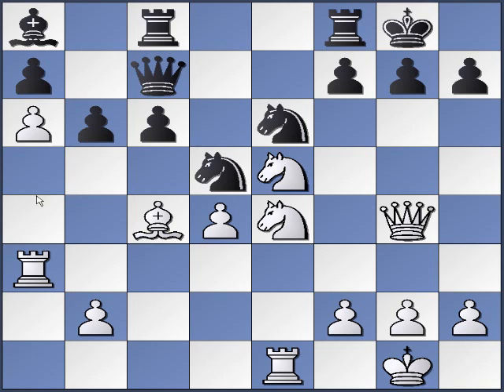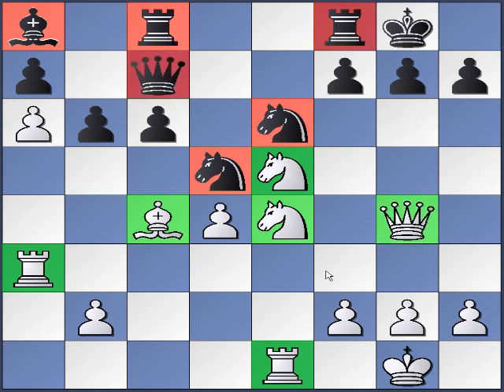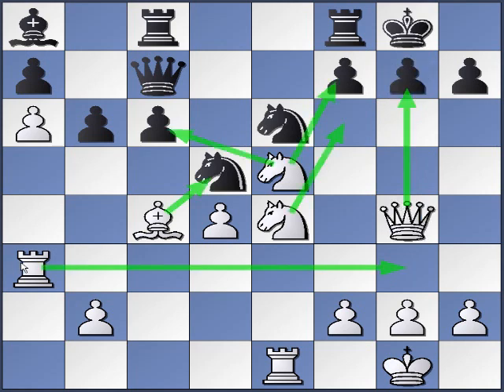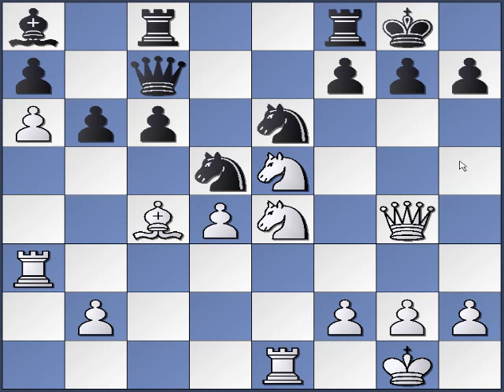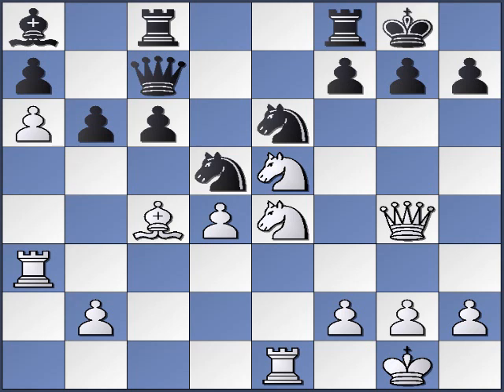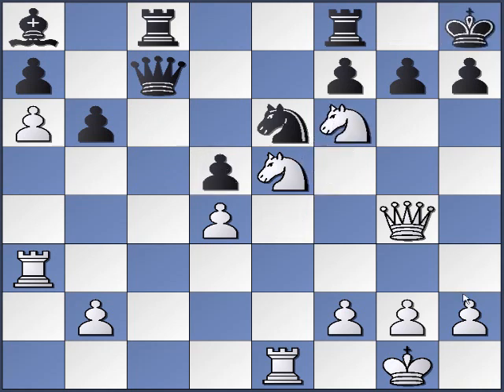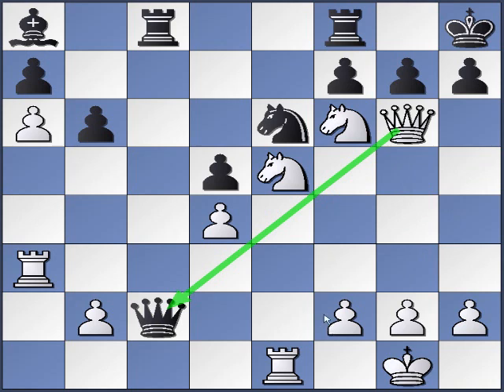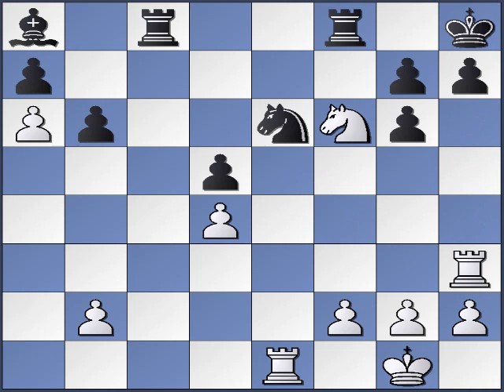Chess - Tactics Problem / Puzzle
Chess - Tactics Problem / Puzzle . Tactics problem that exemplifies eliminating human bias.